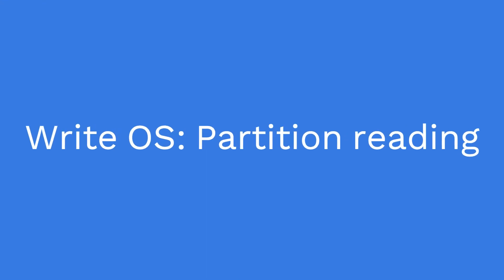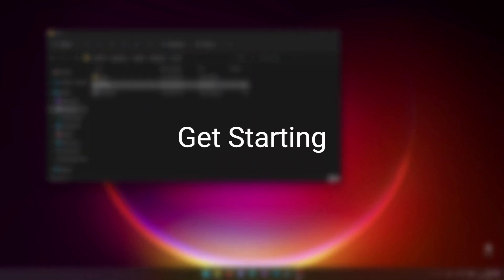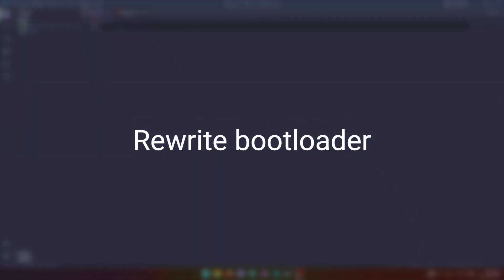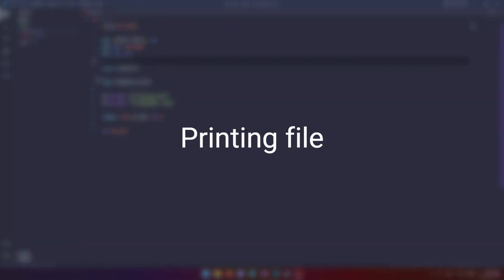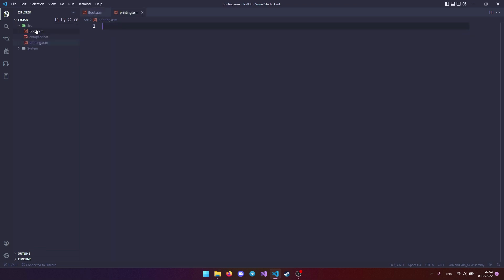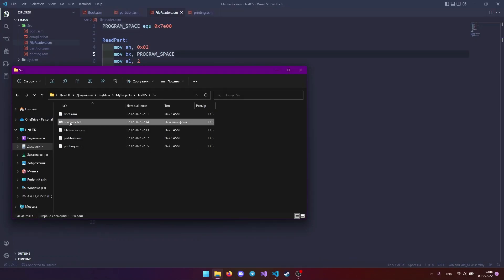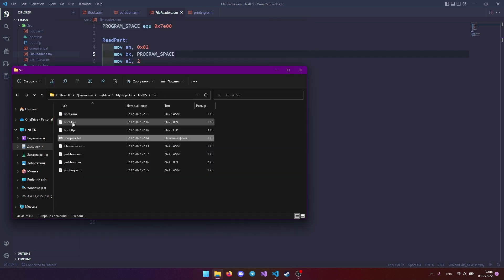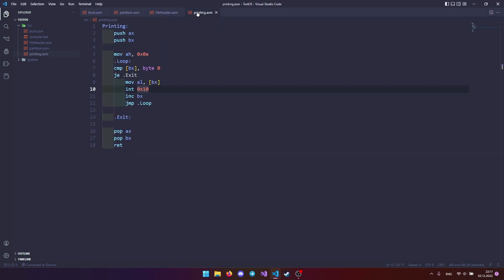ASM | Your own OS | Partition read №2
How to make your OS? make OS Operating system, Assembler.
In this video we will make PartitionReader and much more, in this playlist we make our own OS written in NASM, don't miss new lessons on OS development!